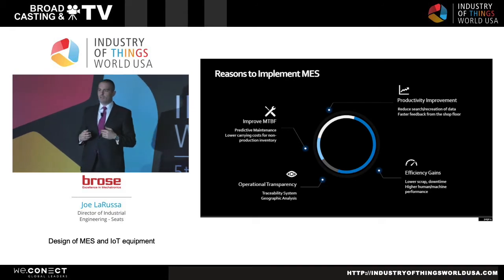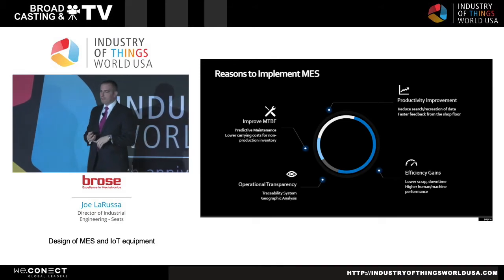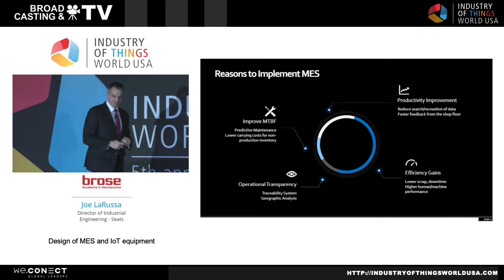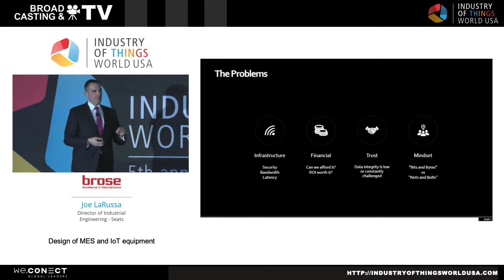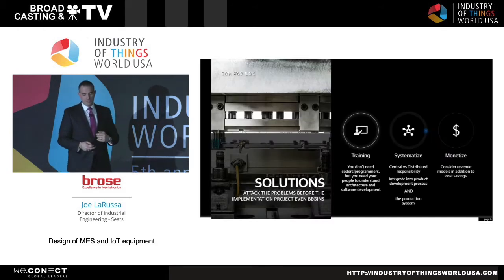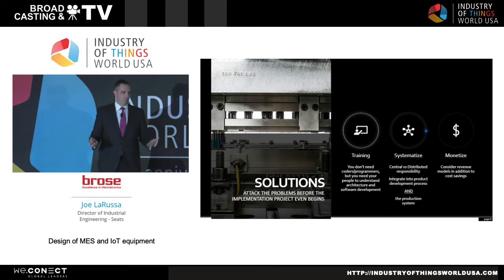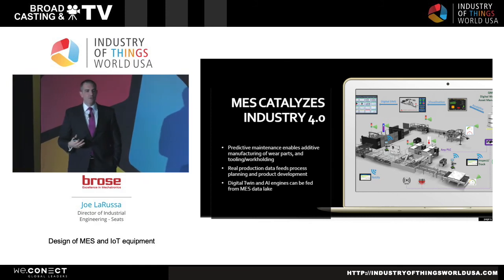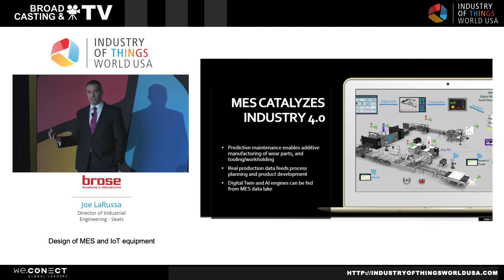Industry of Things World USA 2020 - Joe LaRussa, Brose Group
Case Study at Industry of Things Worls USA 2020 with Joe LaRussa, Director of Industrial Engineering - Seats at the Brose Group on 'Design of MES and IoT equipment'.

In this session, Joe will shows the right design and interaction of MES, IoT equipment and IT infrastructure optimizes your processes, leads to spare part reduction, enables fabrication on demand and how additive manufacturing can support here.